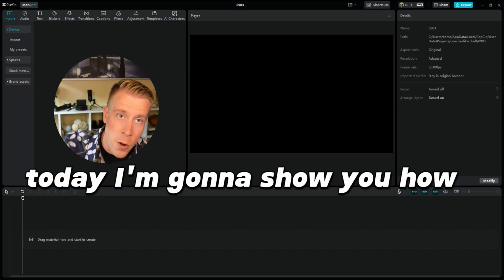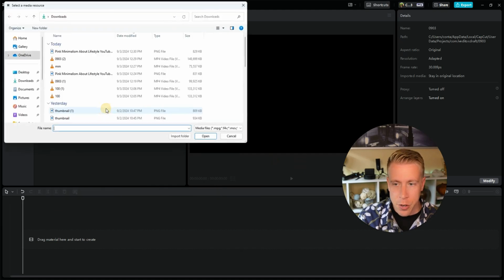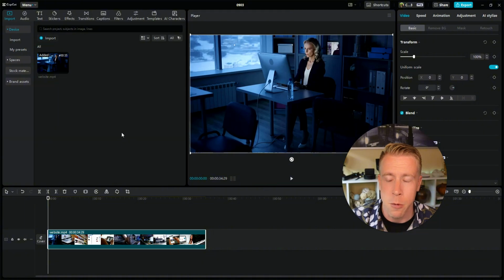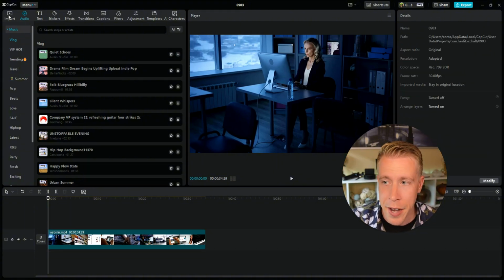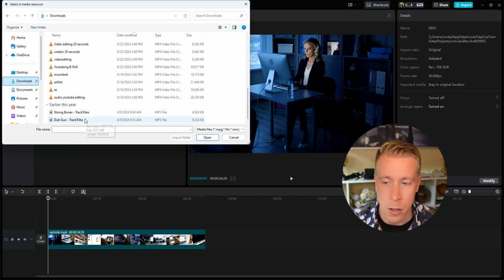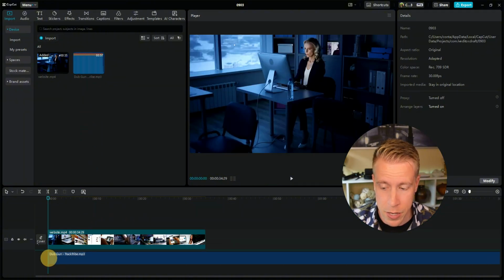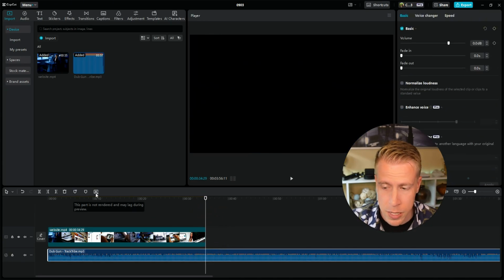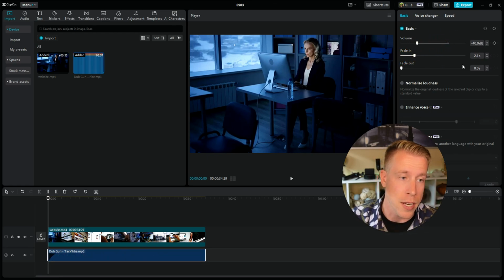How to Add Music in Capcut PC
Learn how to add music to your videos in CapCut PC with this simple guide! In this video, we'll show you how to easily import music, drag it onto your timeline, and sync it with your video to create a more dynamic and engaging project. Perfect for beginners and anyone looking to make their videos more exciting with background music using CapCut on PC.